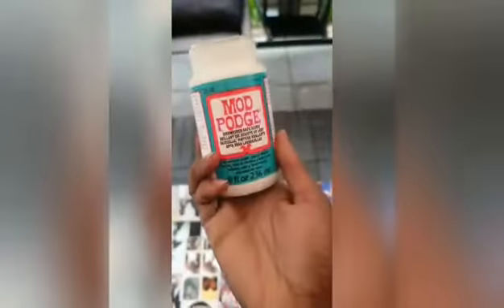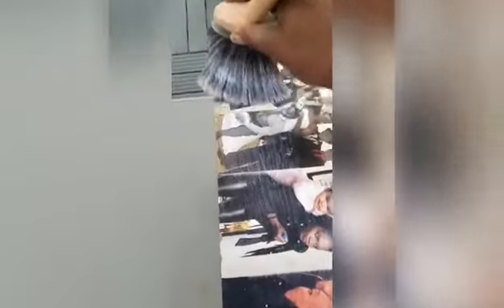Waterproof garden table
Using Epoxy Resin can make any furniture look good. Watch me as I show you how i made my garden waterproof table.

Mod podge (glue)drys clear